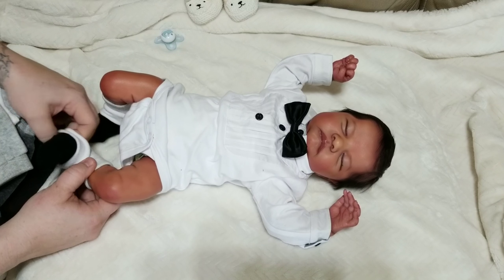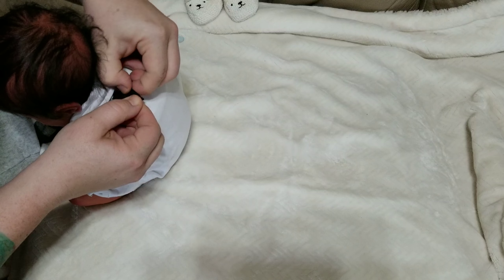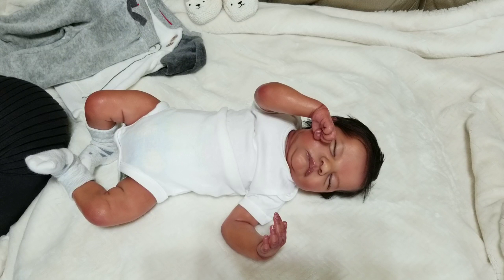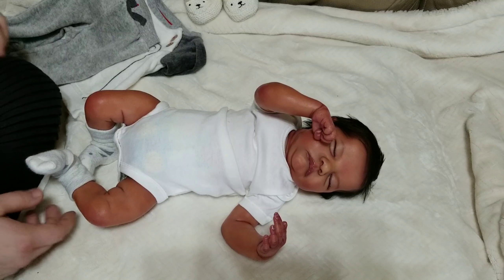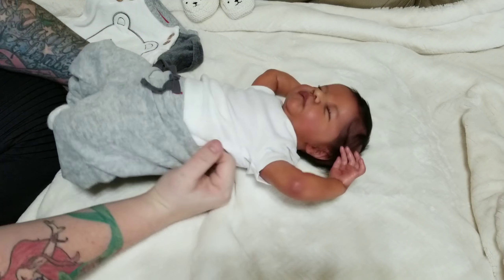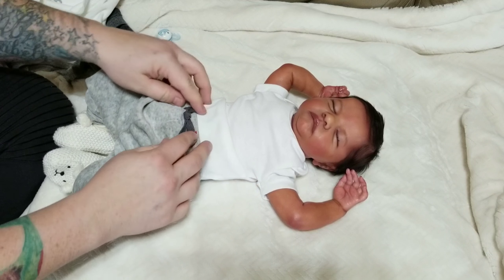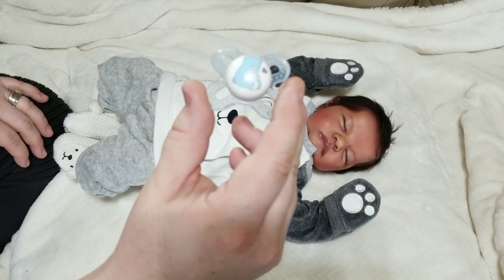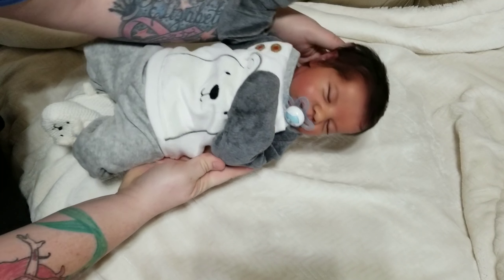Done Cheating! Reborn Baby Dolls First Outfit Change in 2018!